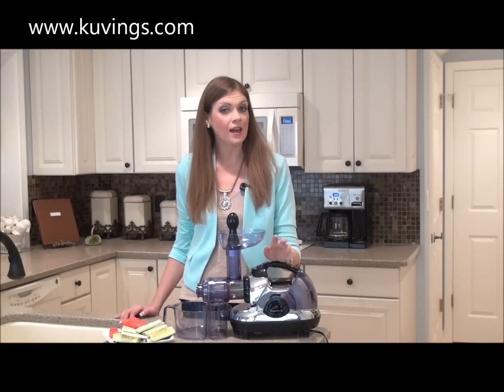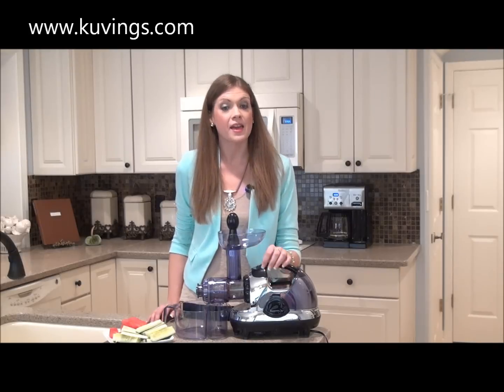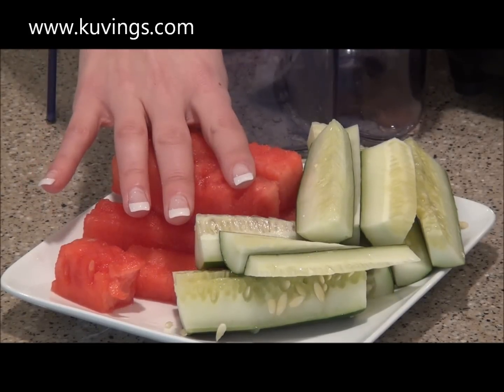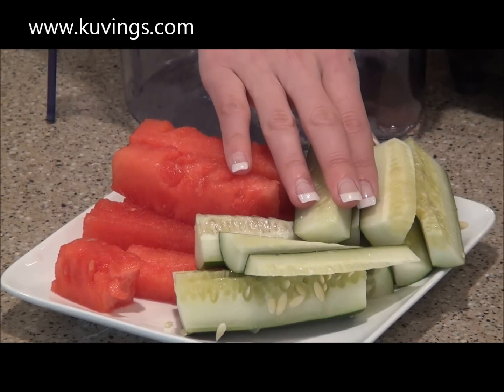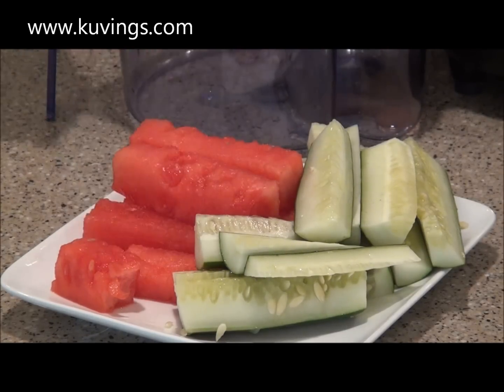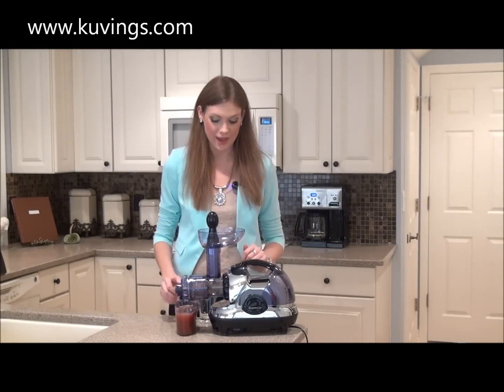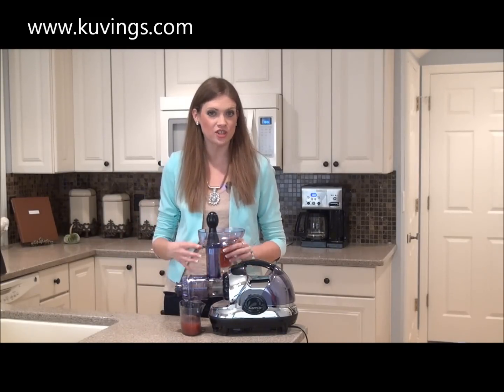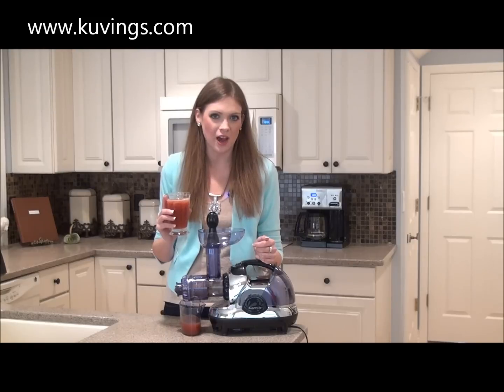How to Make Watermelon Cucumber Juice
In this nutrition webisode, Margaux J Rathbun, B.S., N.T.P. shares with you how to make a delicious and nutritious Watermelon Cucumber Juice using the Kuvings Multi-Purpose Juicer. Watermelon and cucumbers are rich in nutrients like vitamin C, vitamin A, potassium, and magnesium. To learn more about Kuvings, be sure to visit their